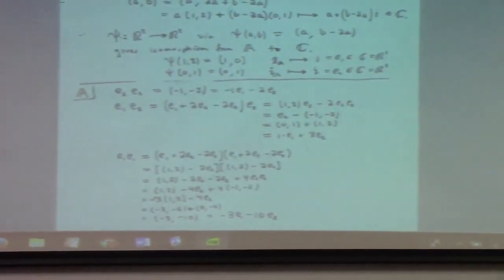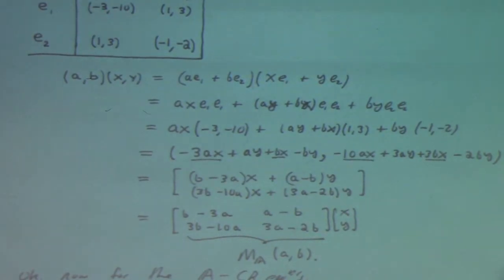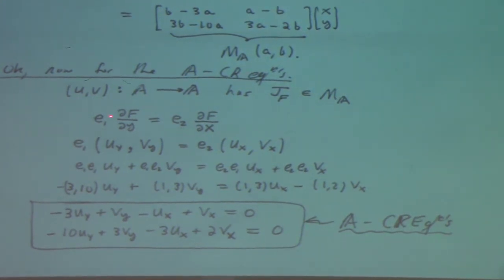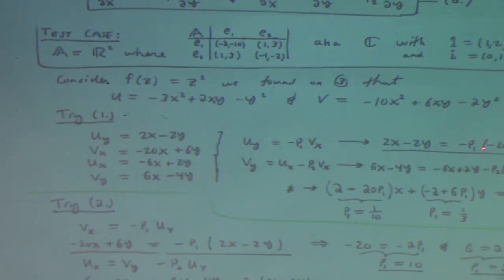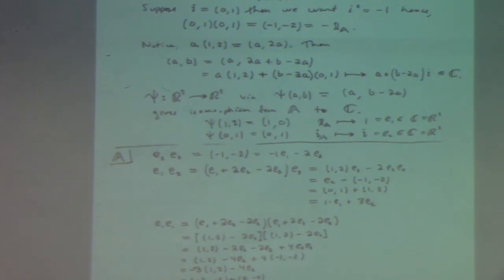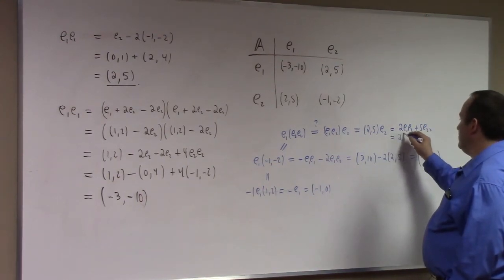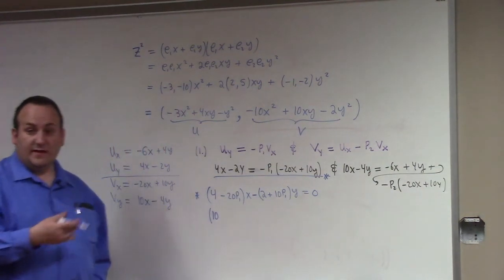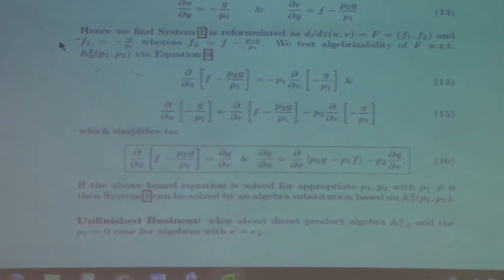A-Calculus: the error of my ways, but then a genuine (1,2) unit algebra, 4-30-18, part 1